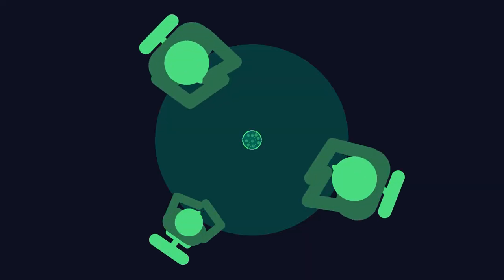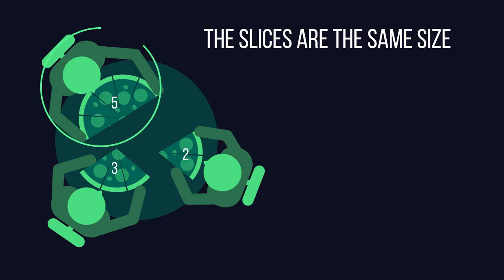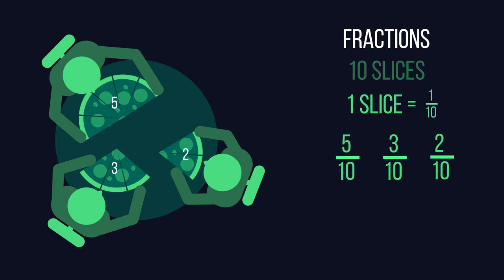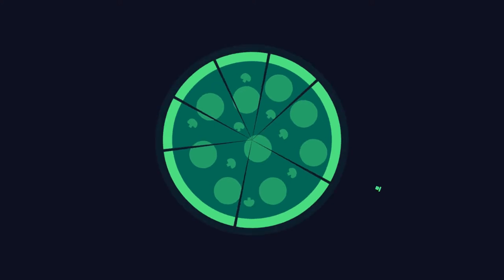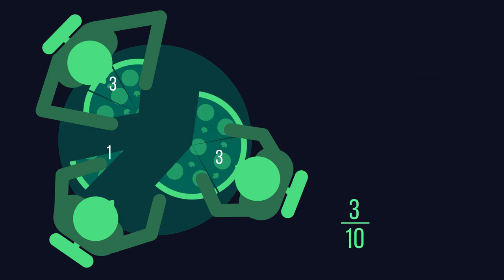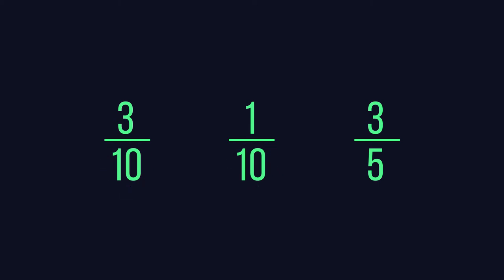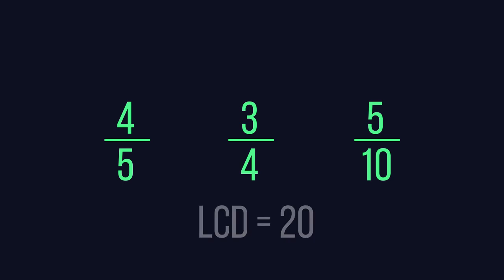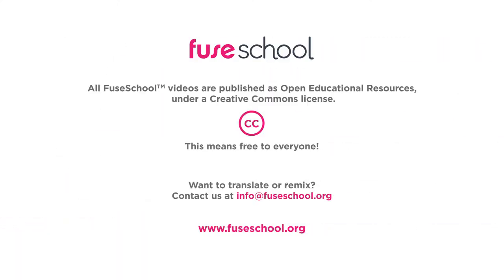Fractions 4 - Ordering By Size | Numbers | Maths | FuseSchool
You and two friends order a pizza and it has been cut in 10 equal slices. One of your friends grab 5 slices, the other grabs 3 slices and you’re left with 2 slices. Now you’re trying to figure out who got the least amount of pizza.

In this scenario, you probably easily realize that you got the least amount of pizza, having only gotten two slices. You’re right. But how did you know this?

Because the slices are the same size, the one who got the fewest slices got the least amount of pizza and the one who got the most slices got the most pizza.

CREDITS
Animation & Design: Reshenda Wakefield
Narration: Dale Bennett
Script: Lucy Billings